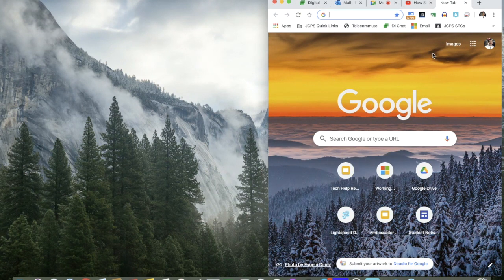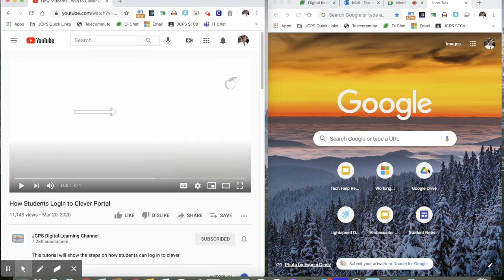Split Screen and Present Tab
Tech Tip:
Learn how to split screen to display 2 windows
Learn how to use Present Tab feature for playing video during Meets